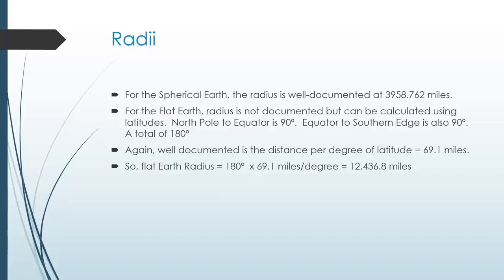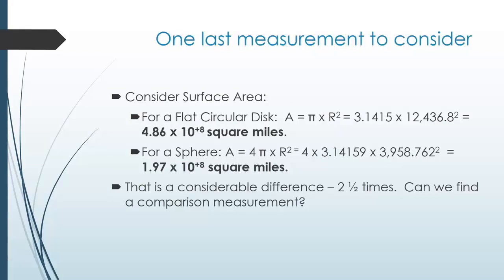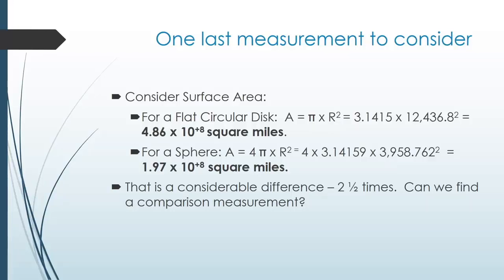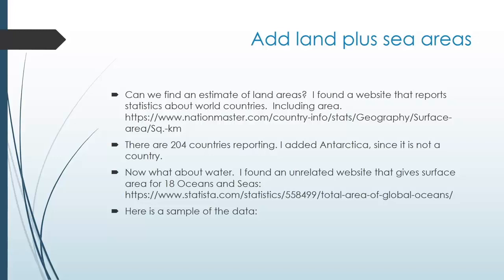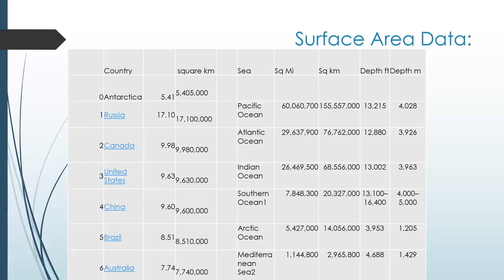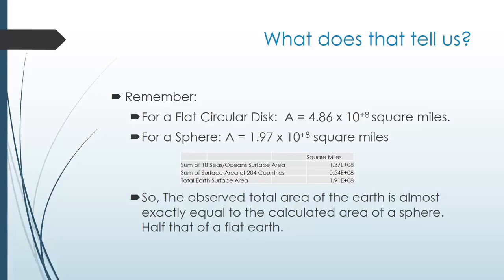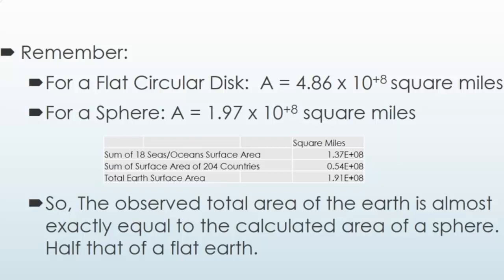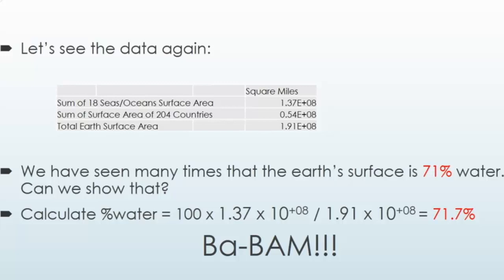The world will not fit on a flat earth.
Section 107 of the U.S. Copyright Act states: “Notwithstanding the provisions of sections 106 and 106A, the fair use of a copyrighted work, including such use by reproduction in copies or phonorecords or by any other means specified by that section, for purposes such as criticism, comment, news reporting, teaching (including multiple copies for classroom use), scholarship, or research, is not an infringement of copyright.” This video and our youtube channel in general may contain certain copyrighted works that were not specifically authorized to be used by the copyright holder(s), but which we believe in good faith are protected by federal law and the fair use doctrine for one or more of the reasons noted above.